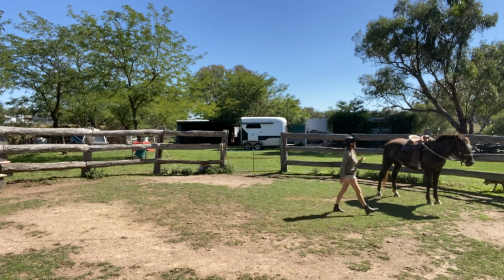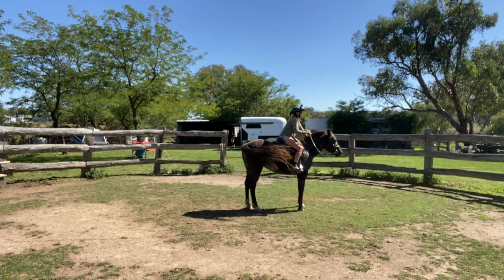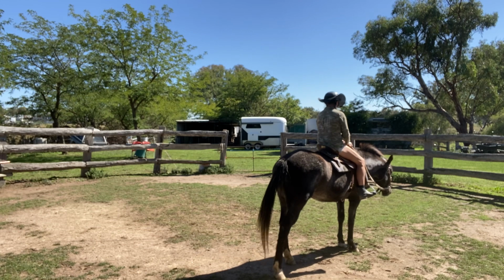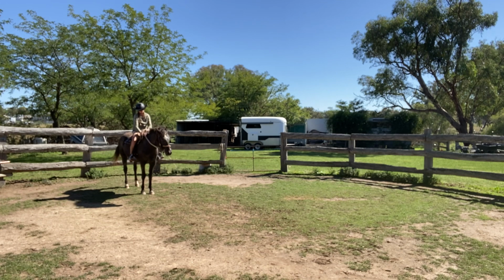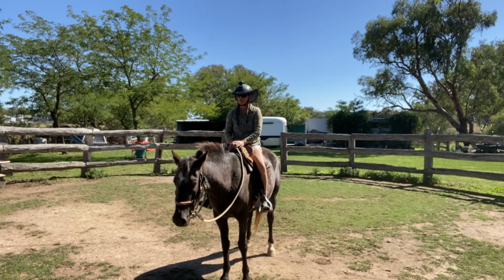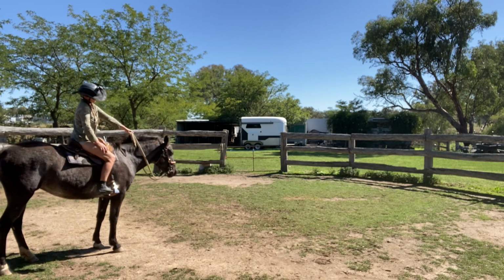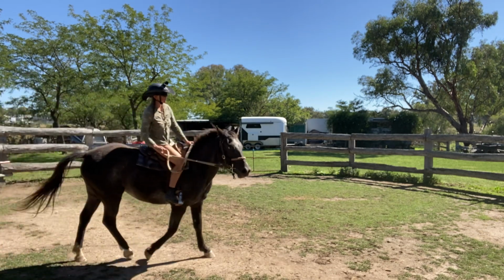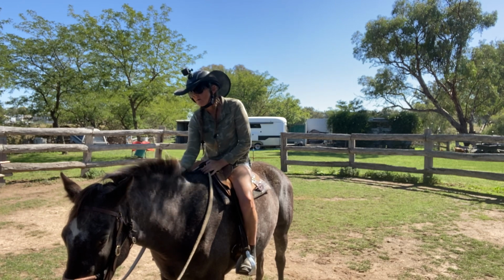Ellie round yard, ride April 11, nervous rider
I do more work with Ellie in the round yard today and then after I’ve finished I take her out for a small ride in the yard area. She has been very good today and been very enjoyable to work with. She’s listening and learning very well. It’s been fantastic. My nerves were really terrible before I got on, but after working with her, I’m feeling far better such an enjoyably beautiful day to spend with her.